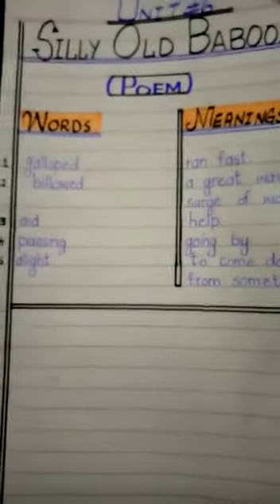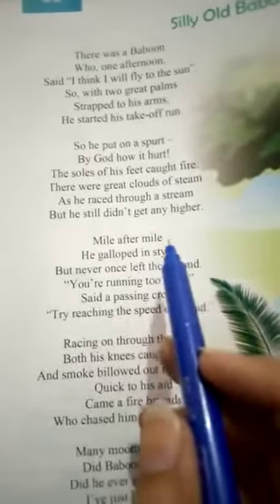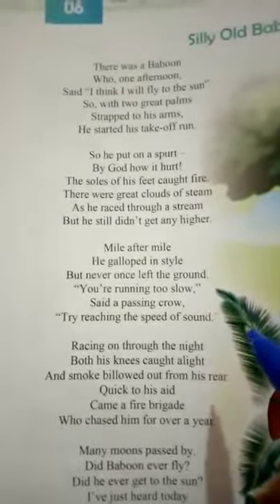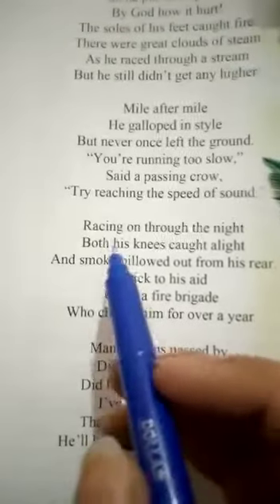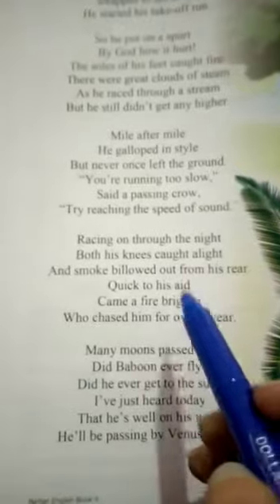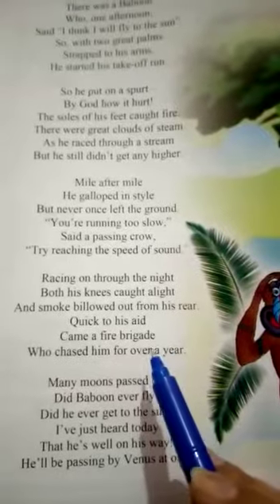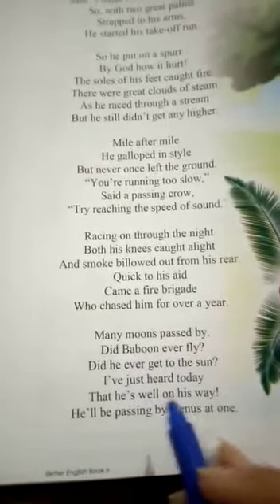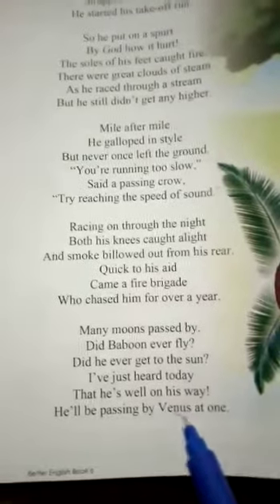English lesson IV lecture 2